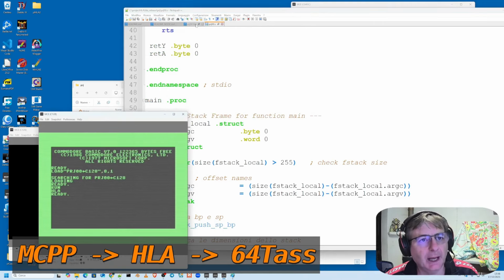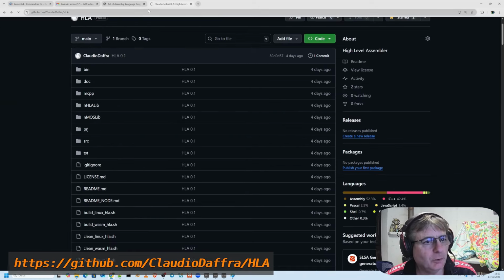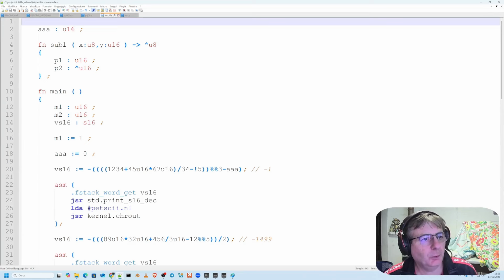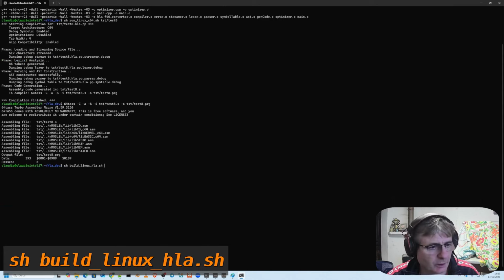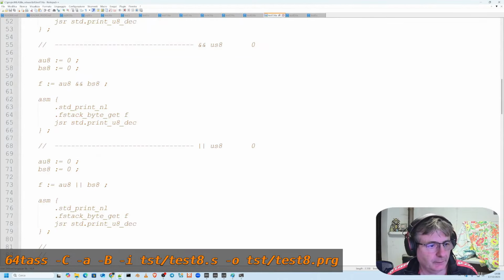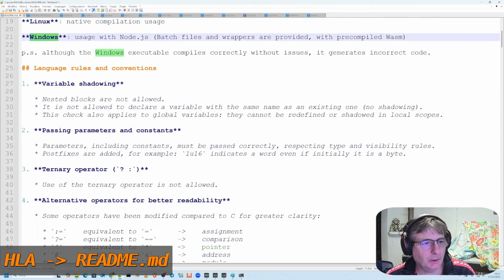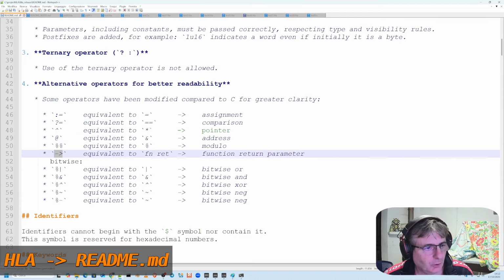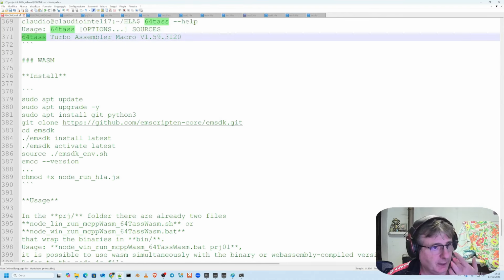🚀 Commodore 🕹️: The 6502 Assembly 👾 LIKE YOU’VE NEVER SEEN IT BEFORE! ⚡🔥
Have you ever dreamed of programming for the Commodore 64 or other 8‑bit systems using the convenience of a high‑level language, without giving up the total control of assembly?
Today I present to you **HLA (High Level Assembler)**, a project I created to bridge the gap between pure assembly and a modern language like C. HLA introduces constructs such as functions, if/else, and namespaces into the world of 6502 programming, making development faster and more structured.
Perfect for those who, like me, come from C but love the challenge of retro systems!

🔗 **Useful Links**

🚀 **What is HLA (High Level Assembler)?**

HLA is a high‑level assembler designed to bring the typical structures of modern languages into the world of 6502 CPU assembly. It sits halfway between a traditional assembler and a language like C, offering the best of both worlds.

✨ **Main Features:**

- **Modern structures:** Use constructs like `if {} else {}`, functions (`fn`) with typed parameters, and namespaces. A big step forward compared to classic BASIC!
- **Clear syntax:** To avoid ambiguity, some C operators have been modified to be more intuitive (`:=` for assignment, `?=` for comparison, `^` for pointers).
- **Data types:** Native support for `u8`, `s8`, `u16`, `s16`, and even a 5‑byte format for real numbers (`f40`).
- **Cross‑platform:** Develop on Linux (natively) or Windows (via Node.js and WASM).
- **Retro targets:** Compile code for C64, C128, VIC‑20, and other 8‑bit platforms.

🔧 **Installation and Requirements**

To use HLA you’ll need:

- A C++23 compiler.
- The 64tass assembler (Turbo Assembler).
- (Recommended) The MCPP preprocessor.

On Linux, you can compile and run HLA natively.
On Windows, it’s recommended to use it via Node.js. I provide batch files and wrappers to simplify everything!

💡 **Language Rules and Conventions**

- **No Shadowing:** A variable cannot be declared with the same name as another already existing one, either locally or globally.
- **Unique Operators:** To improve readability, HLA uses specific operators:
  - Assignment: `a := 10;`
  - Comparison: `if a ?= 10 { ... }`
  - Pointer: `^u8` (equivalent to `*u8` in C)
  - Address: `@a` (equivalent to `&a` in C)
- **Explicit Types:** Literal suffixes (`10u16`, `-1s8`) allow you to specify the type of a constant, essential when passing parameters.

📂 **Project Structure**

- `/tst` – Practical examples to start coding right away.
- `/prj` – The folder where you put your own sources.
- `/nHLALib` – The HLA standard library with namespaces.
- `/nMOSLib` – The low‑level assembly library.

🛠️ **Roadmap (What’s coming next)**

The project is constantly evolving! Here are some planned features:

- Loop constructs: `loop`, `for`, `break`, `continue`.
- Structures (`struct`) and unions.
- Arrays.
- Dynamic memory management (`malloc`/`free`).

If you’re interested in the project, leave a like, subscribe to the channel, and let me know in the comments what you think or which features you’d like to see implemented. See you soon!